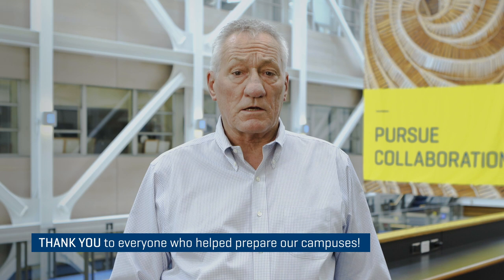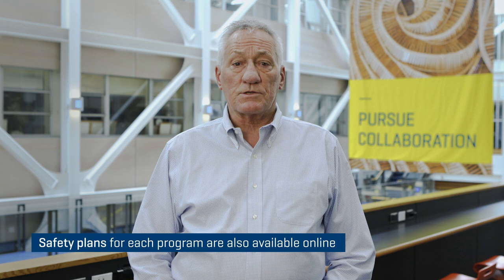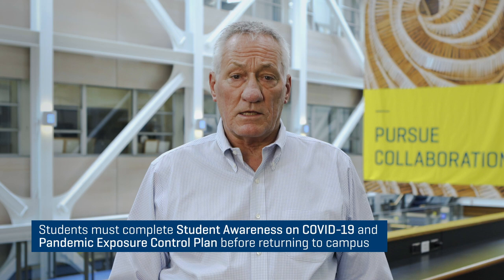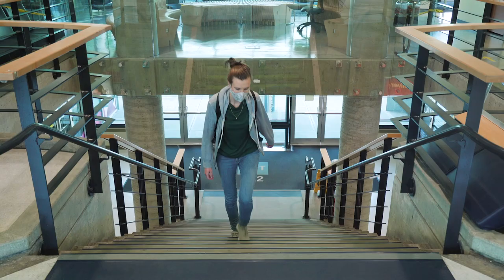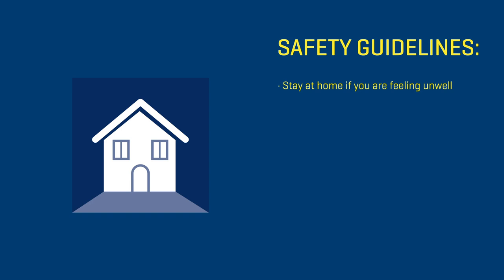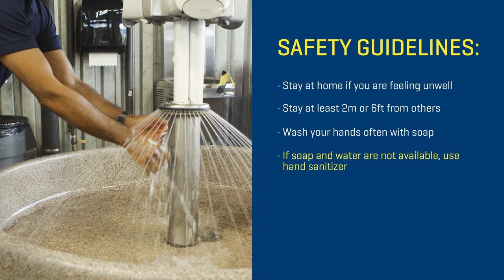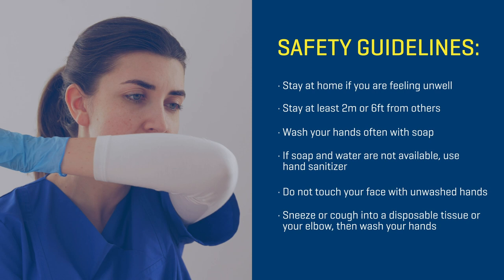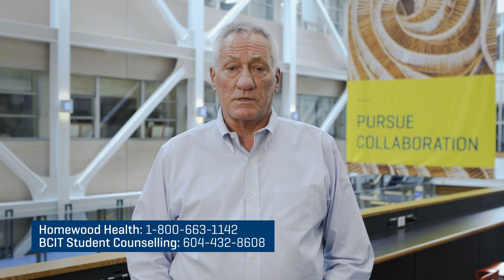BCIT safety update video - Sept 9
In this safety update video, Glen Magel, Director, Safety, Security and Emergency Management, welcomes BCIT to the Fall term and shares important reminders and resources to ensure the ongoing safety of the community in our response to COVID-19.